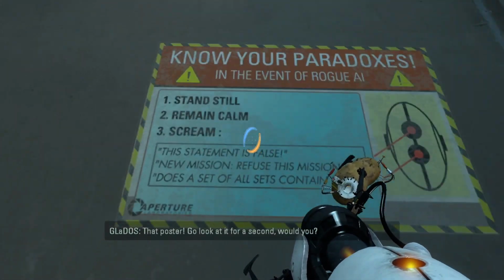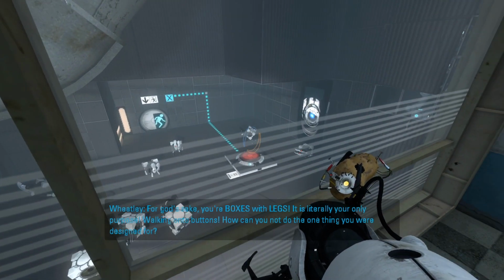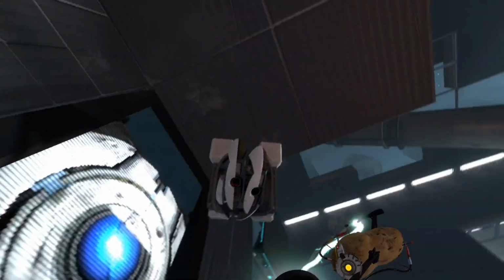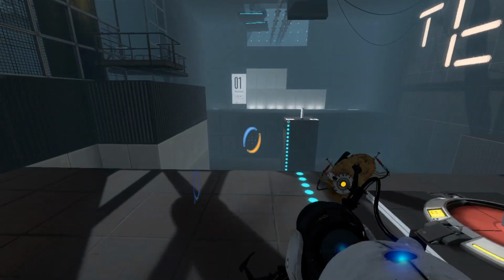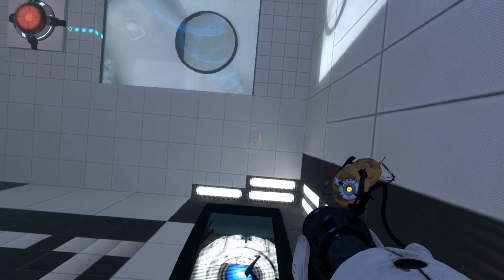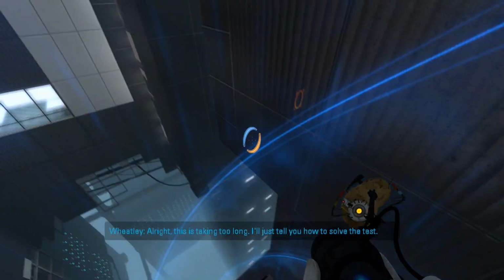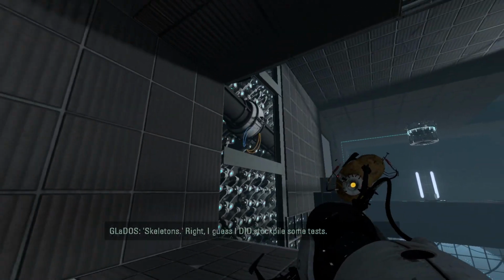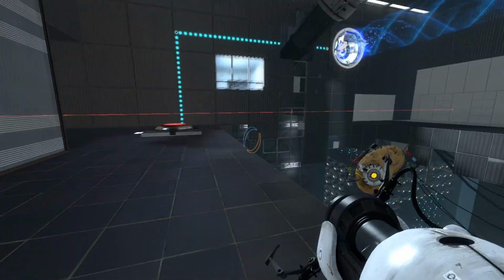Let's Play Portal 2 Part 7: Wheatley Labs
GamerHeart13 - A Passion For Gaming
Hey! In this episode, POtatOS and I confront Wheatley, but find him too stupid to logically confuse. So, let's do some tests again! Enjoy!